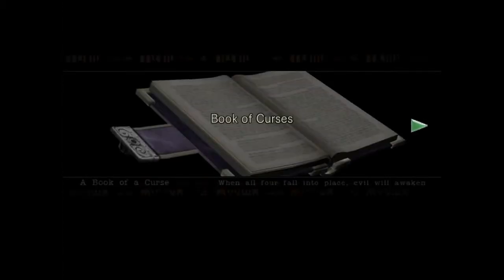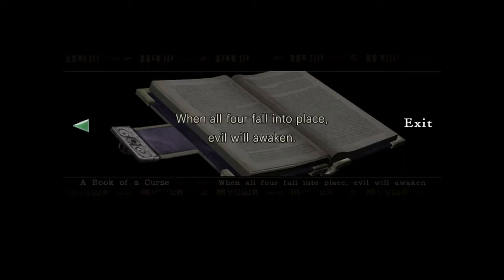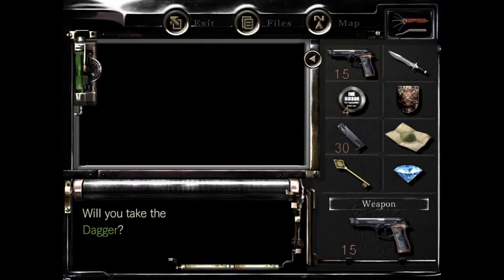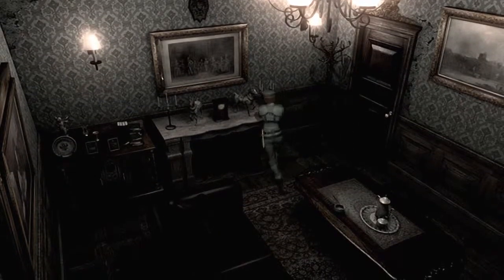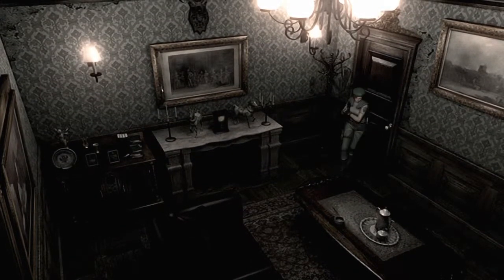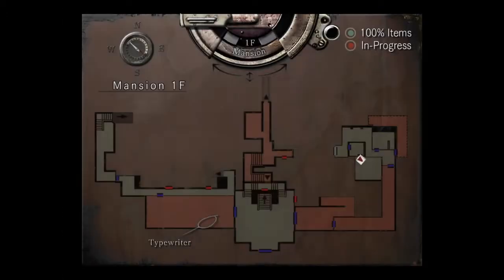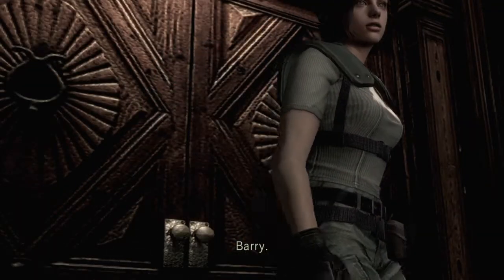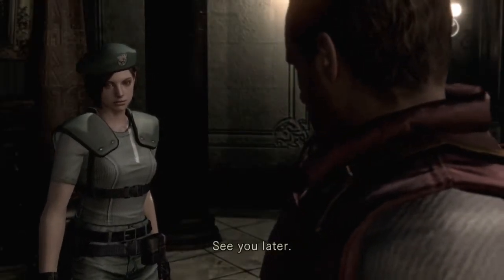Resident Evil Ep3- Thank you Barry